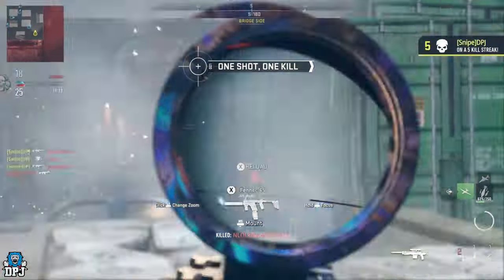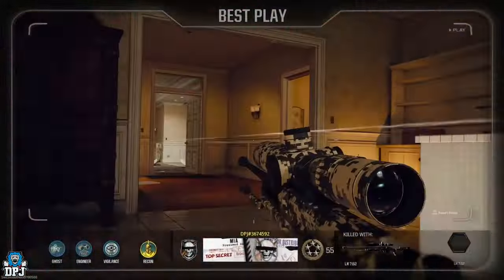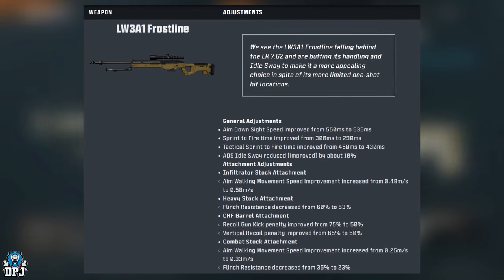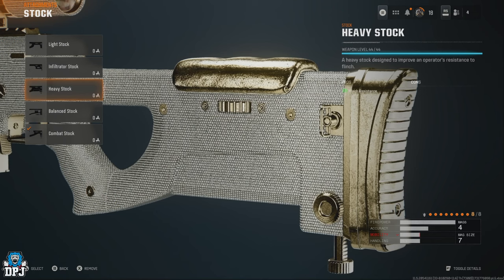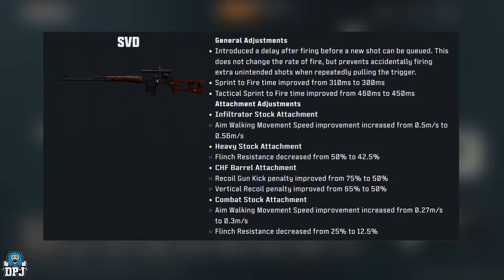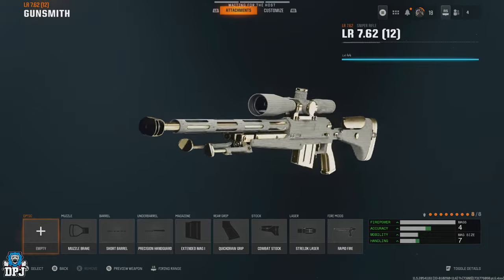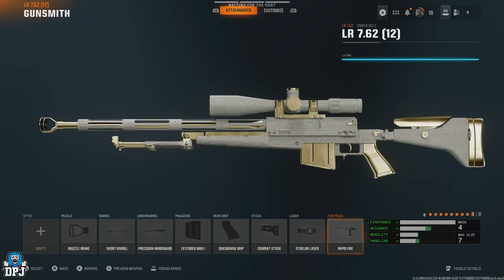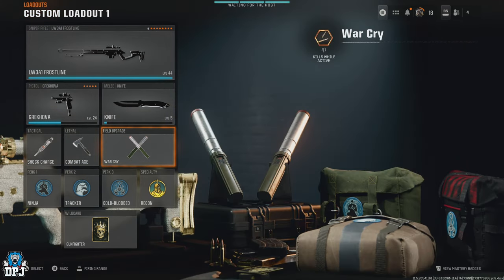"AFTER SEASON 1 UPDATE" Best Sniper QUICKSCOPING Class BUILDS // All 3 Snipers - Black Ops 6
Black Ops 6 Best Sniper Quick Scoping Class Setup for the SVD Sniper, The LW3A1 Frostline & The LR 7.62. These are the best builds & loadouts for these sniper rifles after the latest season one patch update.

00:00Intro & Video Overview
01:15 Seaon One Sniper Rifle Buffs
01:52 LW3A1 Frostline Best Quick Scoping Build Loadout
04:15 SVD Best Quick Scoping Build Loadout
05:17 LR 7.62 Best Quick Scoping Build Loadout